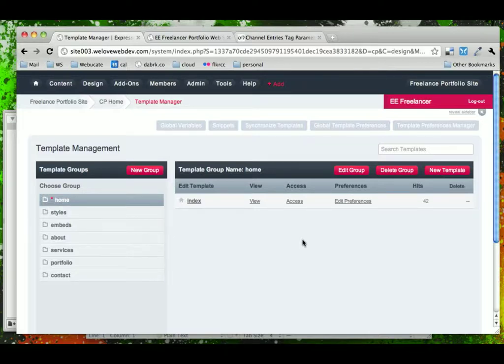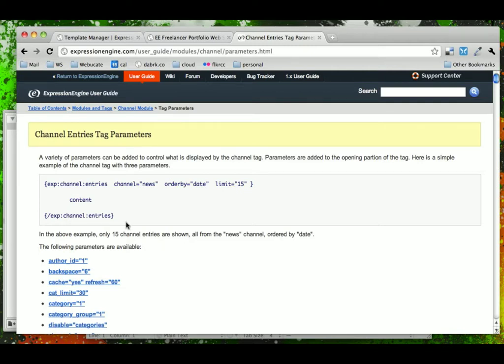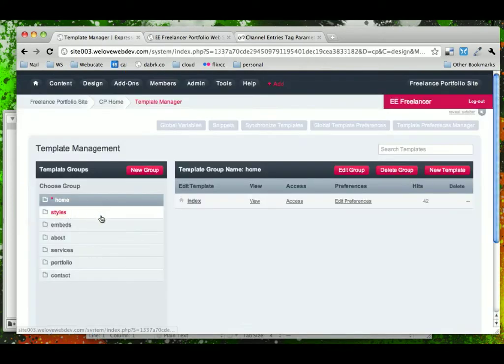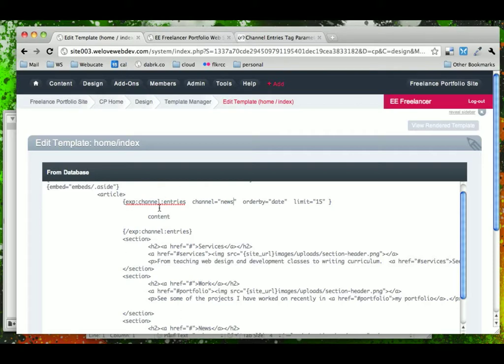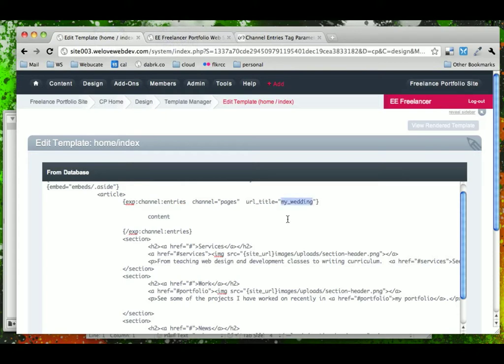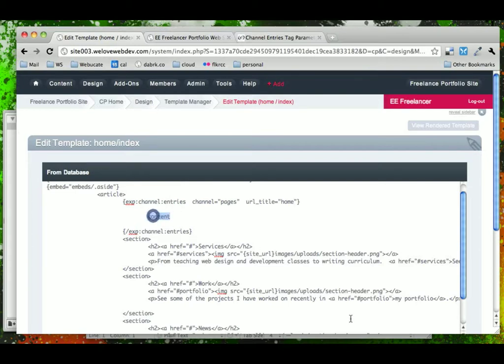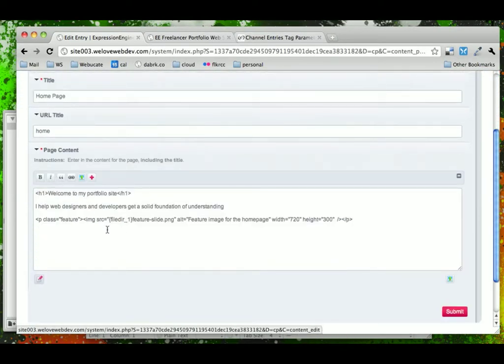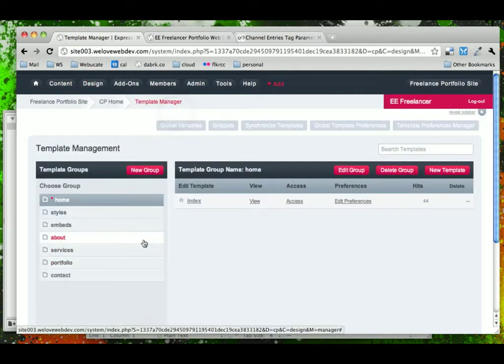Overview of the Channel Entries Tag in ExpressionEngine (18/25) DaBrook EE Tutorial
In this video we talk about why and how to create a snippet for disabling unnecessary queries in the channel:entries tag.